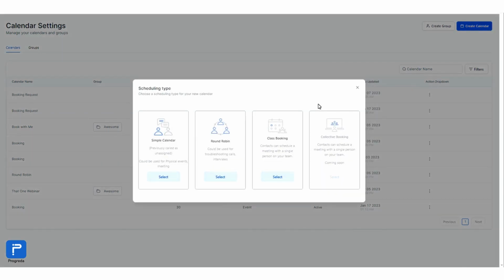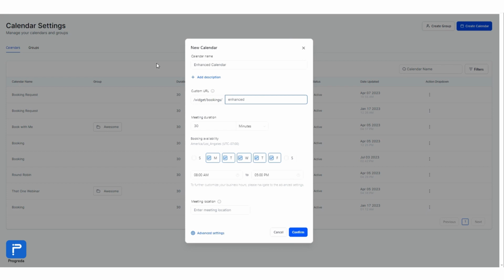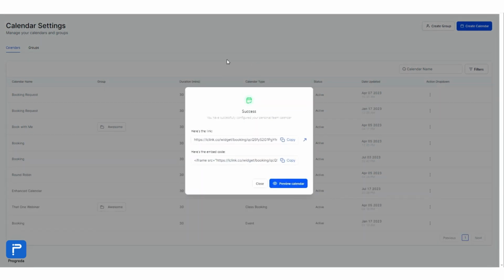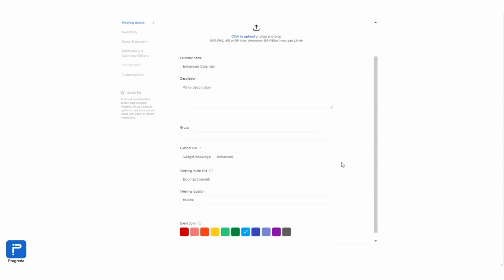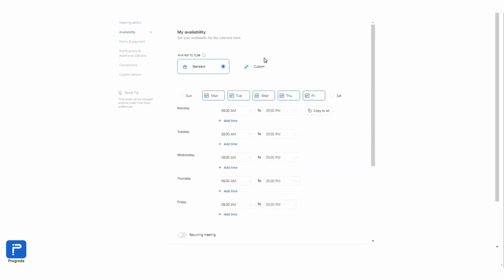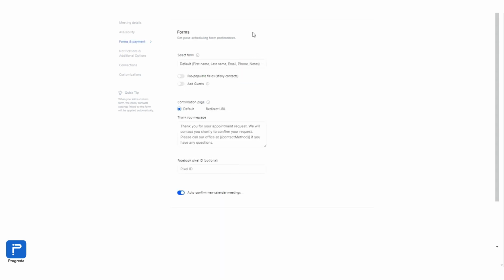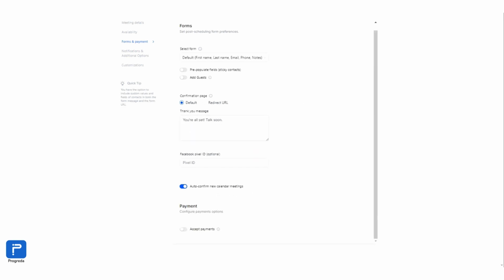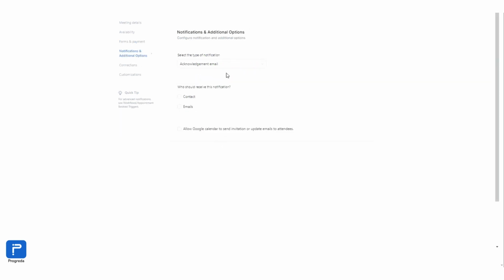Streamlined Calendar Setup with Progreda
Welcome to a seamless calendar creation experience! In this tutorial, discover how Progreda enhances your calendar setup process, making it more intuitive and efficient. Say goodbye to complexities and hello to a smoother workflow. Watch now and elevate your scheduling game with Progreda!